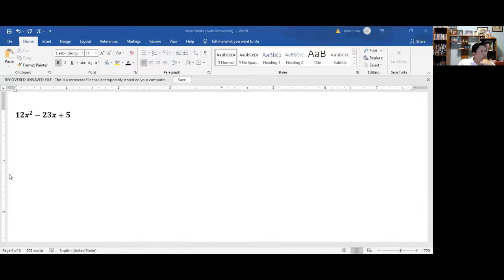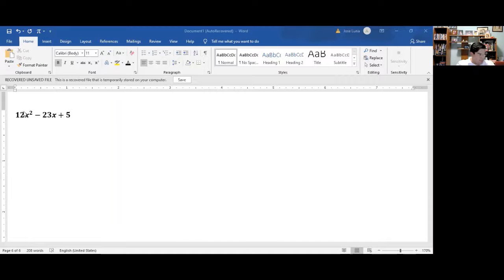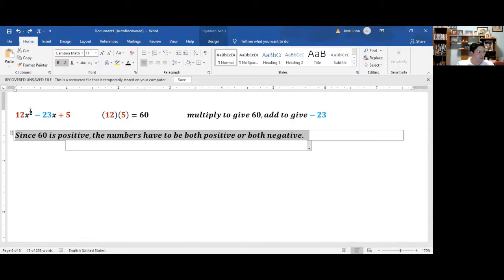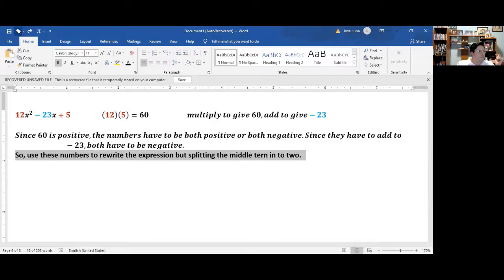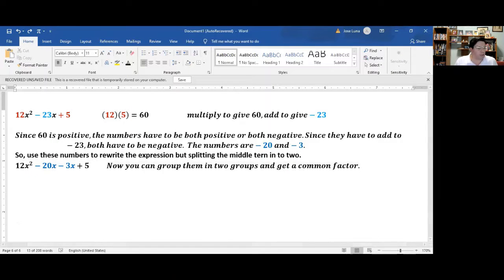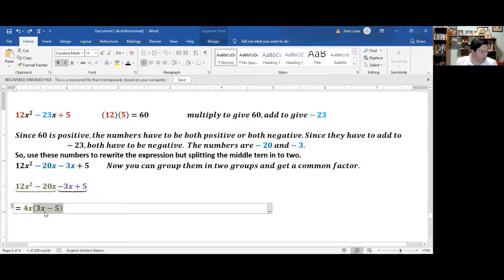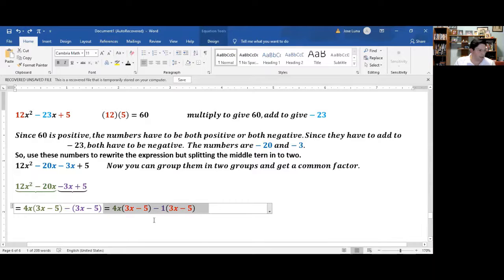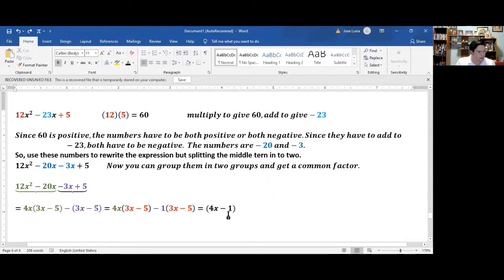factoring trinomials with "a" greater than 1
factoring ax^2 + bx + c when "a" greater than 1.  No need to guess and check.  Follow these easy steps.
factoring 12x^2 - 23x + 5